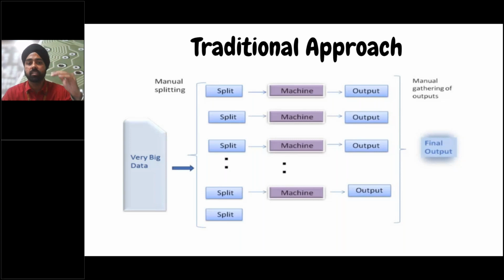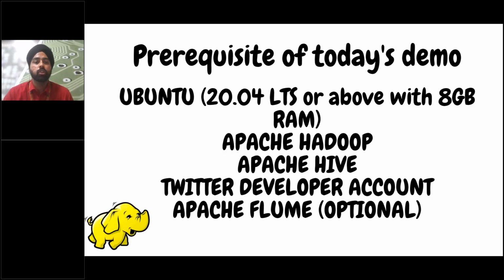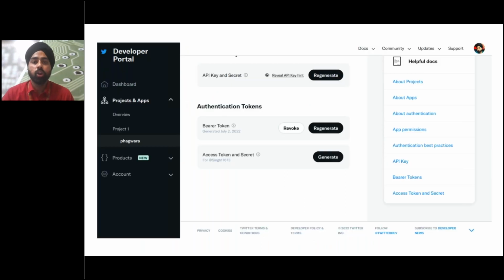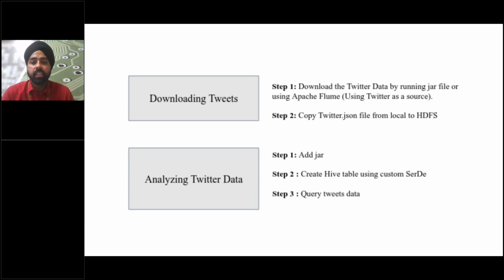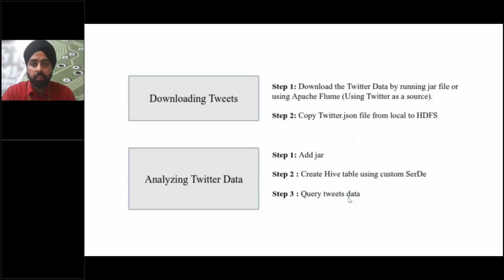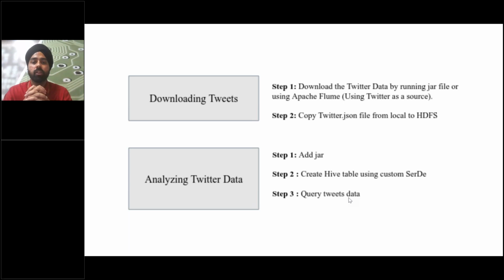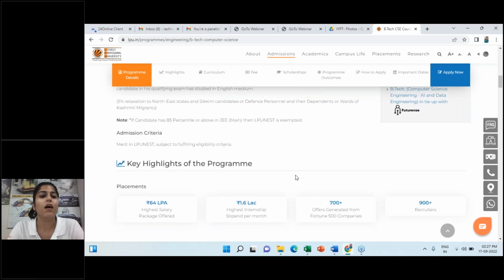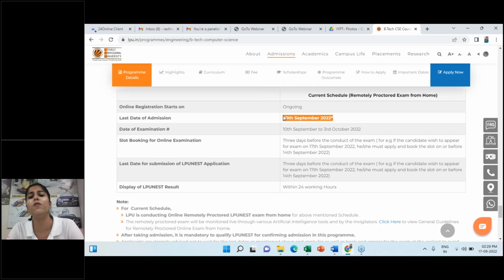LPU Admissions Webinar on Exploit Bigdata Problems on Social Media#admission2022#lpu#LPU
A Webinar on Exploit Bigdata Problems on Social Media#admissions#admission2022#cbse#lpu#bestprivateuniversity#university#cseplacements#placements#lpucampus#lovelyprofessionaluniversity#lpucse#education#lpumaclabs#lpulife